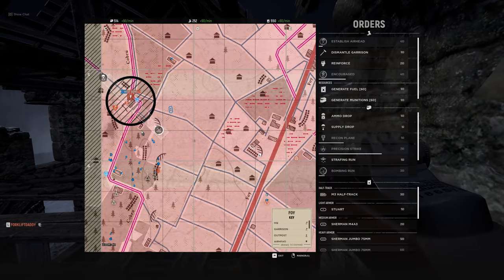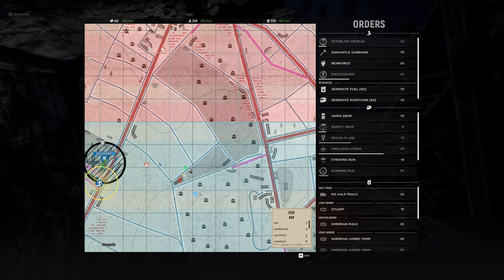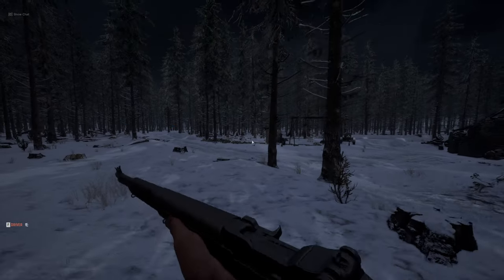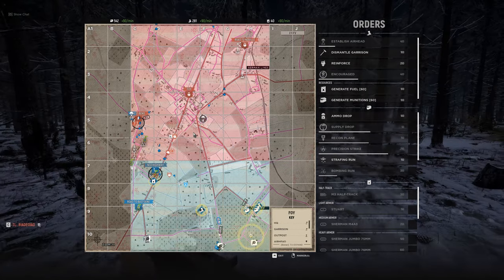MINIMAL EDITS by Popular Request; Brace yourself: Hell Let Loose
For those of you who kept asking, I finally decided to do it. Here it is, nearly a full game of HLL and almost no edits. This took forever to render.

0:00 Intro
0:35 Start
2:00 Set up Garrisons
3:14 Driving Supply Truck
8:26 My house
12:50 Defending HQ
17:55 Driving Supply Truck
23:41 Found a Garrison
23:57 Driving Supply Truck
24:54 Lol
25:04 Scouting
31:59 Defending
38:14 Driving Supply Truck
41:18 Defending
1:01:32 Enemy Airhead
1:03:29 How to End the Game Properly
1:07:23 Scoreboard